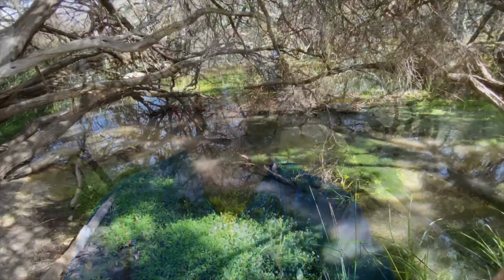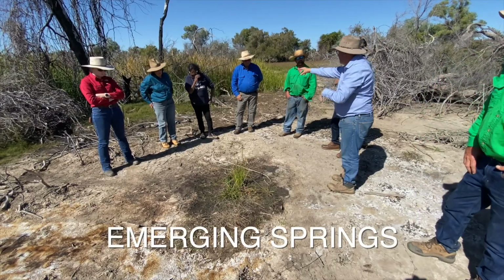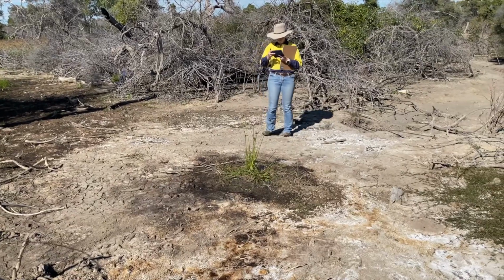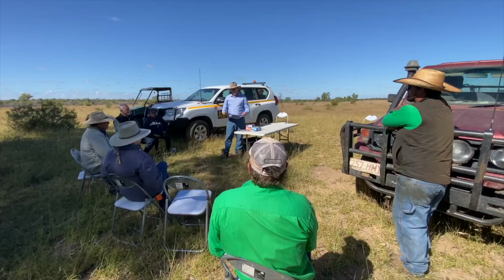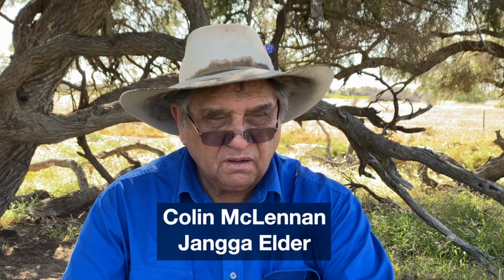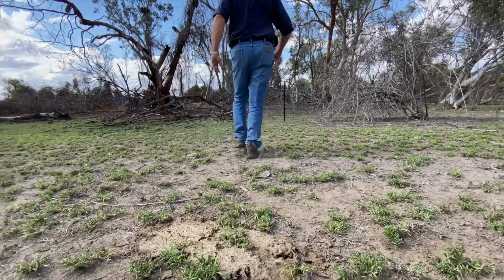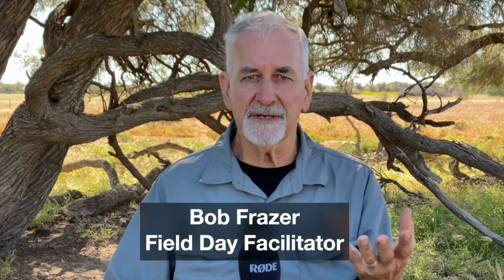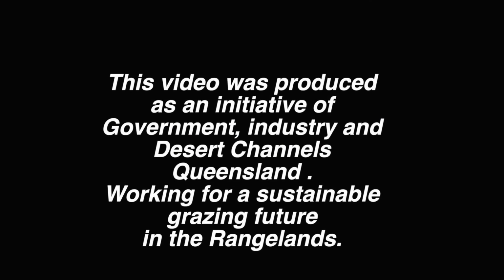EMERGING SPRINGS EXPANDED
New techniques in weed control, spring detection and springs management are being applied throughout the region to give newly emerging springs the best chance to establish and thrive into the future.

Springs are emerging across the Great Artesian Basin area of Queensland, demonstrating the success of the Qld Government's artesian bore capping and pipeline reticulation program. Aquifer levels are rising, causing new springs to establish in existing spring areas.

A cattle station in the Torrens Creek region was chosen as a focus site to develop management procedures that can be applied to emerging springs across northern Australia.
Heavy infestations of rubber vine topped the list of threats, and in 2021/22, with funding from the Queensland Government's Natural Resources Investment Program, control of rubber vine became the focus of DCQ. The work has resulted in a 72% reduction in the extent of rubber vine in the project area. The removal of this water dependent weed has then allowed more new springs to emerge.

Community involvement has been a priority. Field days in 2021/22 brought interested people together to forge a road into the future.

Fauna and flora surveys were carried out under supervision by DCQ, and monitoring is ongoing to identify any changes in the sites. So far there's been an increased distribution of a threatened plant species and discovered four species of macroinvertebrates which may be new to science!

Trampling of the new springs by livestock is another threat. DCQ developed a unique system of 'leaky fencing' that allowed access by native fauna, while protecting the fragile environment from hard hoofed animals.

This is only the start of the journey to manage these springs and their unique habitats, but with strong support from landholders, these fragile new members of our region will have a bright future.